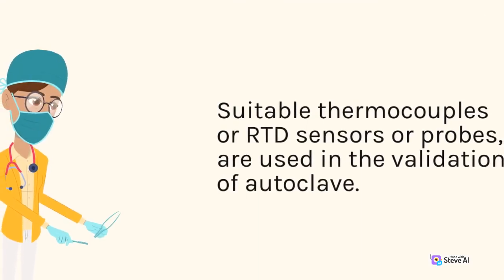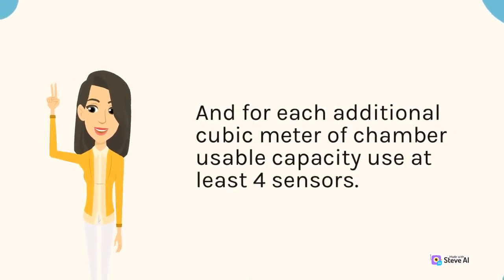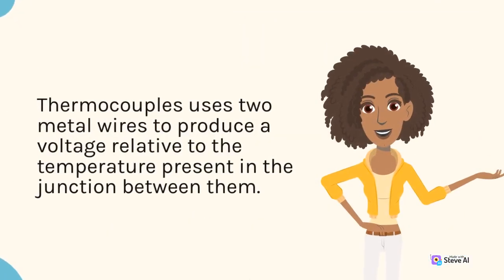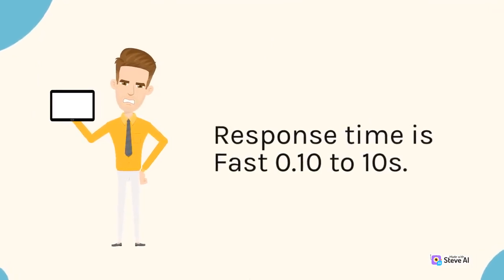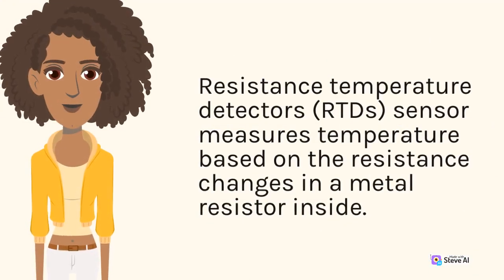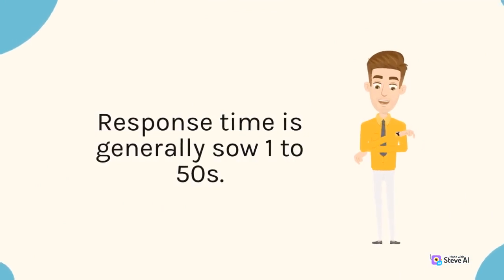Concept for placing probes in autoclave validation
Steam sterilizer
RTD
Thermocouple
RTD accuracy and response time
Thermocouple accuracy and response time
sterile processing technician
autoclave sterile process
autoclave monthly maintaining
how to use an autoclave
principle and working of autoclave
autoclave used in laboratory
autoclave validation